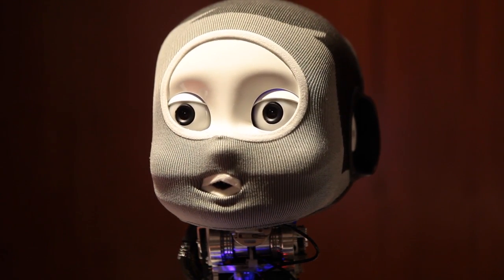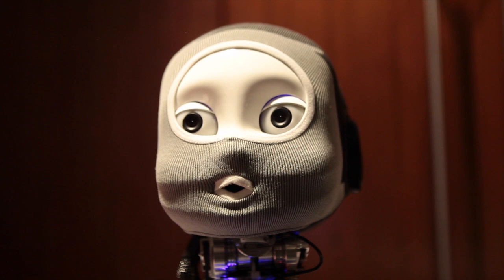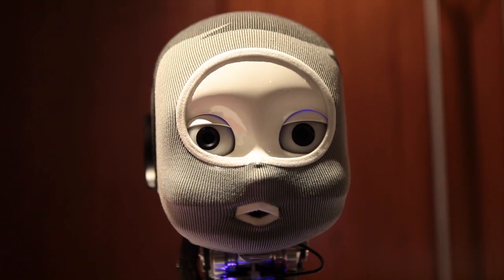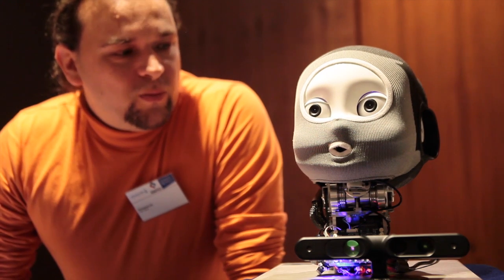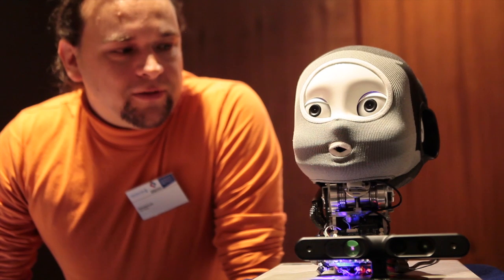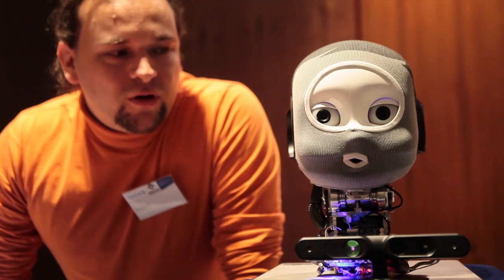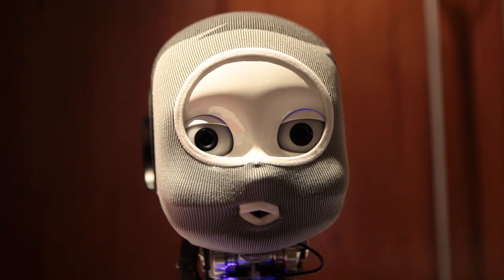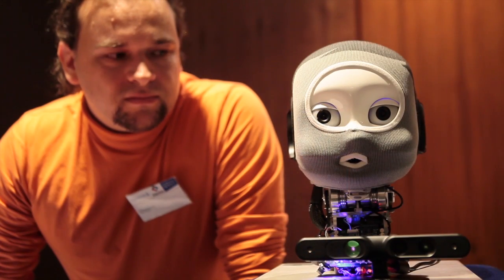Robot that can talk, see and hear engages with humans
iCub, a talking humanoid robot head which is being taught how to talk and engage in natural interaction with humans, being unveiled at the ScotSoft Developers Conference in Edinburgh